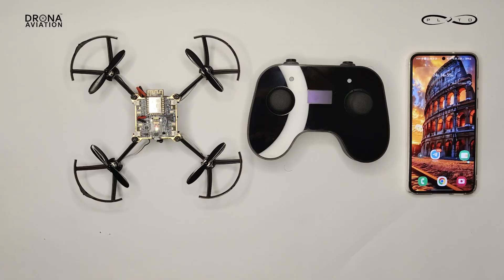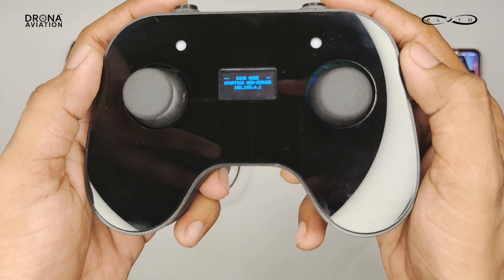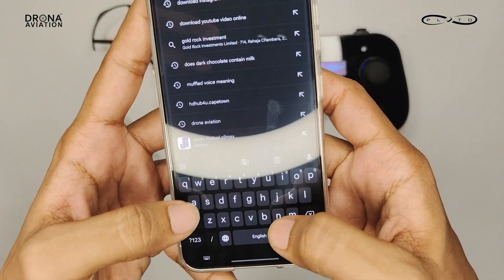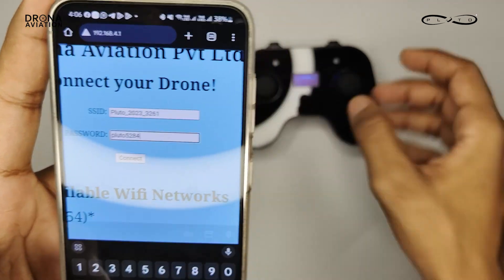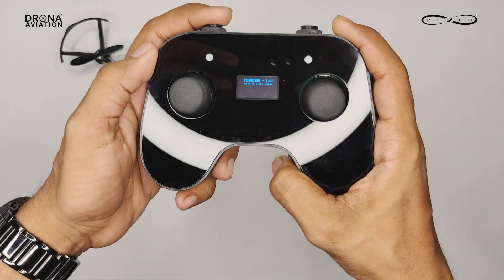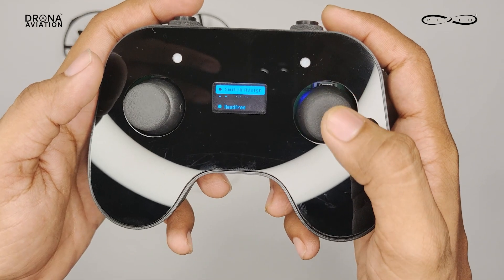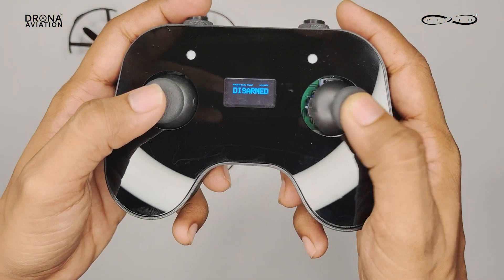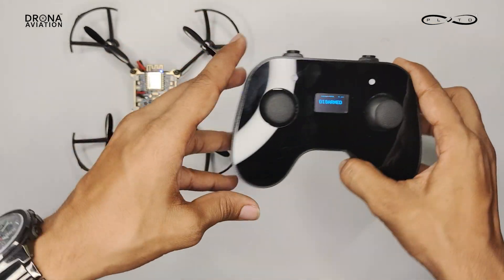How to connect Pluto Controller to Pluto Drone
In this video, we explain how to connect the Pluto Controller to the Pluto Drone.